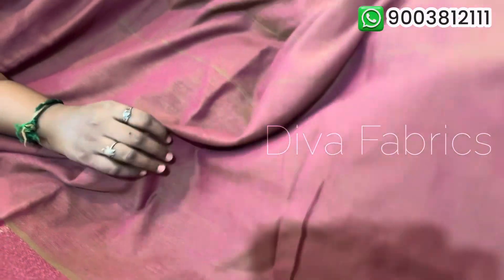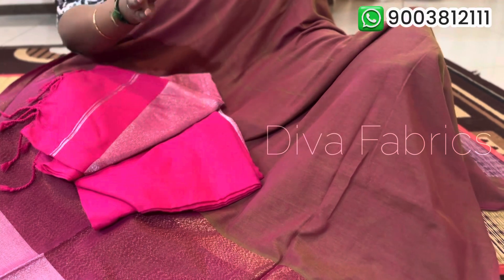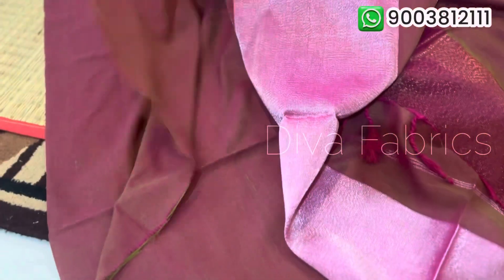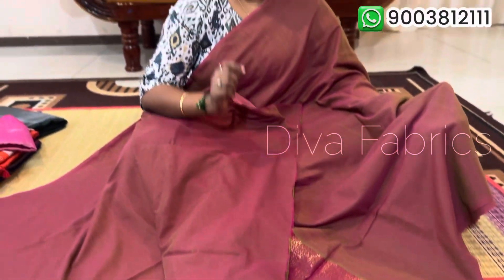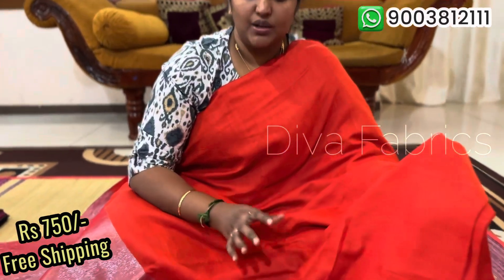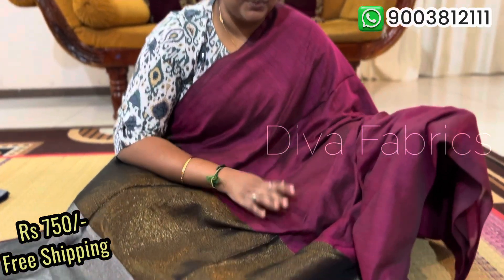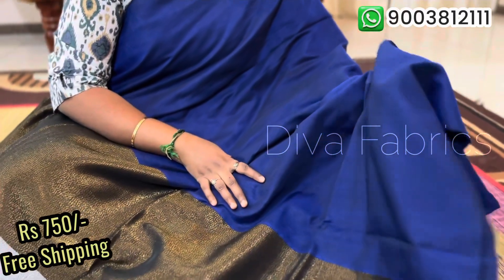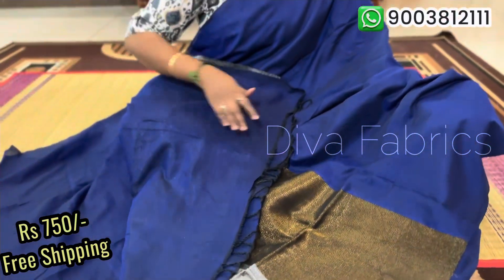Zari Pallu Khadhi Linen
✨ Zari Pallu Khadhi Linen Sarees
✨ Best Quality Assured
✨ Saree length 6.3 mtrs with contrast blouse
✨ Simple & Elite Collection
✨ Hand wash

At Diva Fabrics we always love to bring you unique and trendy collections.

Almost all our sarees are procured from manufacturers and hence we are able to provide you the sarees in wholesale price

Besides at Diva Fabrics we take personal care for each and every saree before dispatch, further we would confirm the order with the customers by Video call or by sharing live pictures so that we may prevent unnecessary wastage of logistics and your valuable time.

For getting updates about our latest collection Join our exclusive WhatsApp chat group

You may rest assured that we will take utmost care to ship you the packages without any damages.

In spite of that if there is any damage in the Package or saree we will accept returns subject to production of opening video of the package and the photos of damage within 2 days of the receipt of the package.

The refund will be credited to the account provided by the Customer or shall be adjusted in the forthcoming purchase at Diva Fabrics based on the choice of the customer.